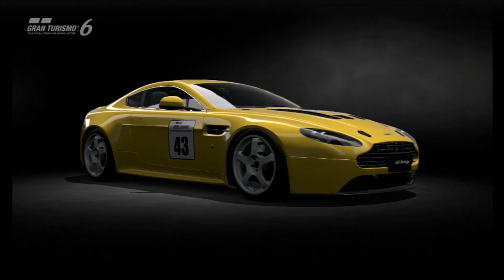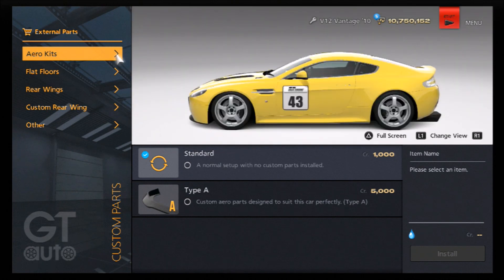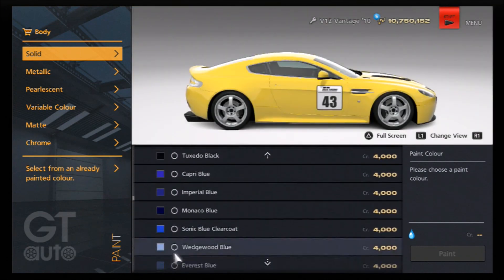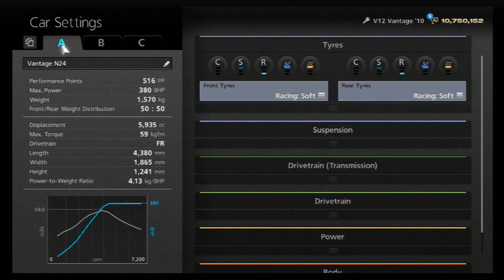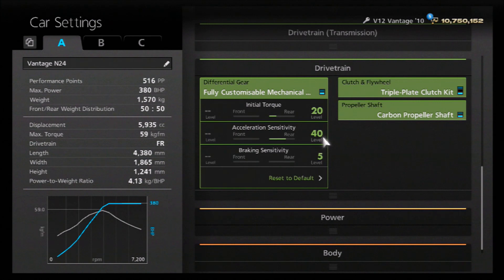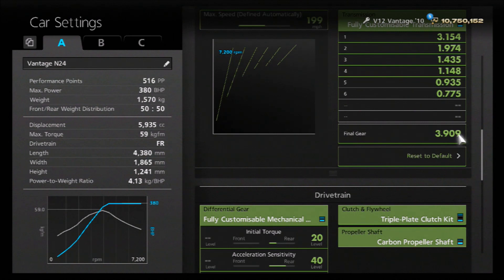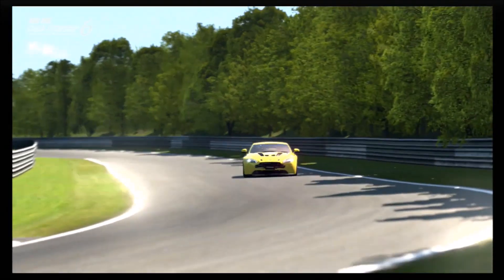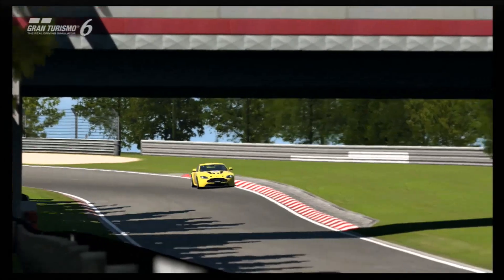GT6 : Special Projects - Aston Martin Vantage N24 Race Car Replica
Another Special Projects tune for you guys, and this time it's a replica of the Aston Martin Vantage N24 Race Car...

Vine : Hammer Studios Gaming
Personal FB : mike.hamer.311
FightMe App : Hammer Studios Gaming
Google+ : Hammer Studios Gaming
PSN : CORRUPTED_DISC
XBL : CORRUPTED DISC
GTPlanet : CORRUPTEDDISC